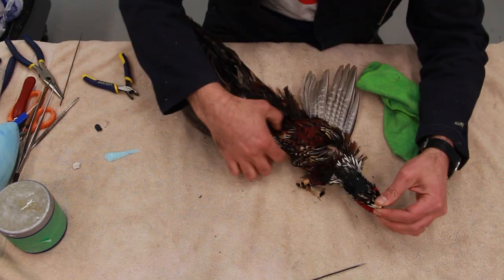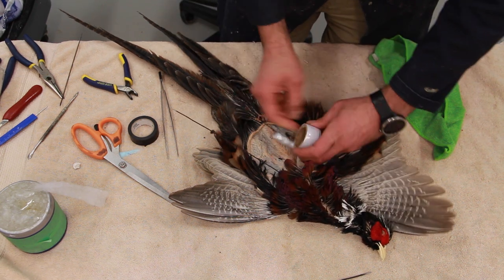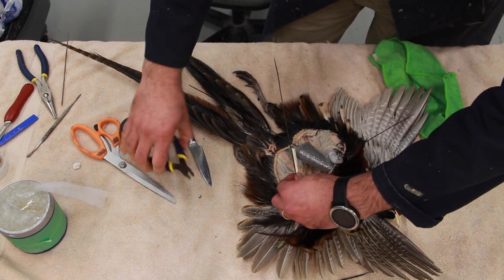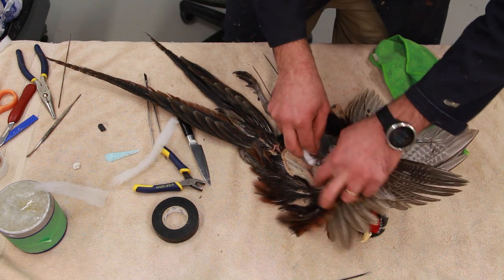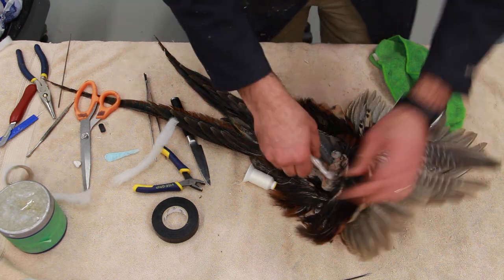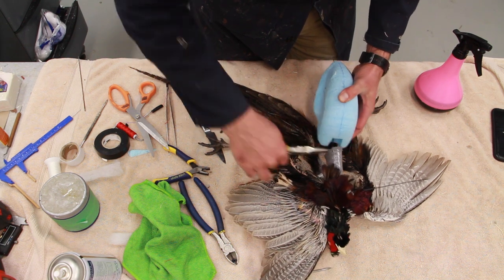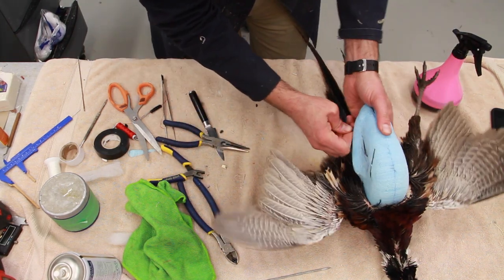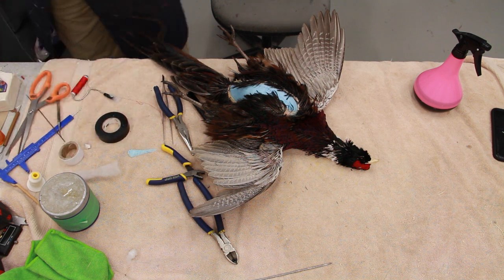Pheasant taxidermy 2 of 5... Repairing broken wing, wrapping drumstick and installing the body.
Sometimes game bird get shot in their wings that may result their wing bones all get broken to pieces beyond mending... in this video I will be showing you one method to replace the wing bone and also wiring the whole bird, . Hope you find it useful.

This is a release preview, you can find the full song on our new channel 👉    / audiolibraryplus

🎥 Video by Budgeron Bach